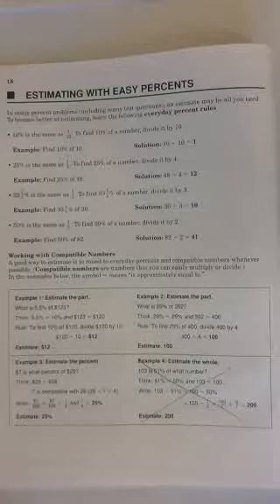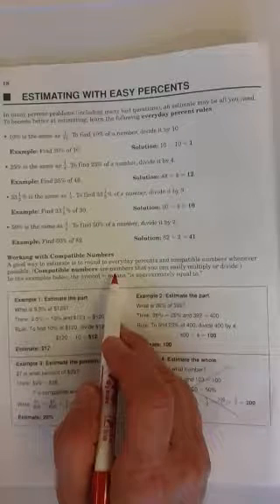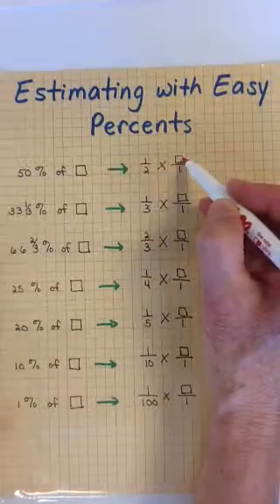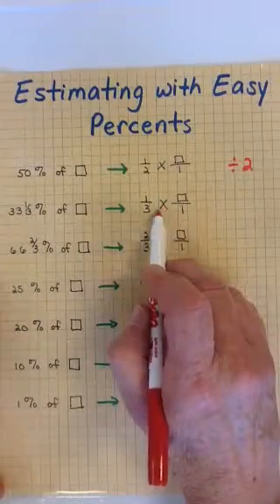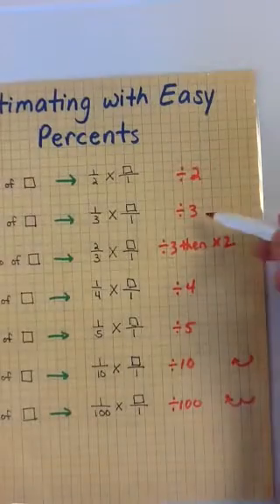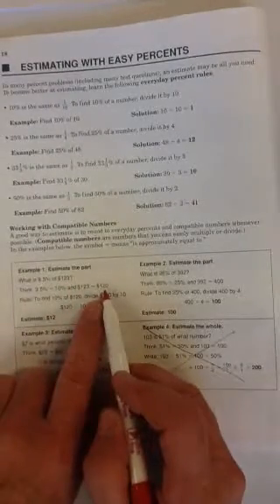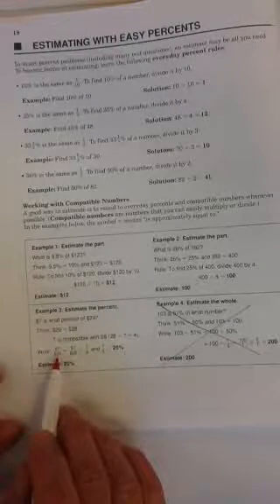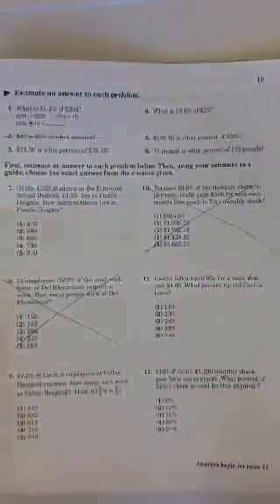Estimating with Easy Percents - Practice Exercises